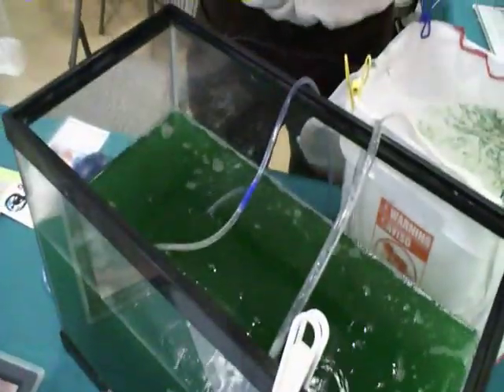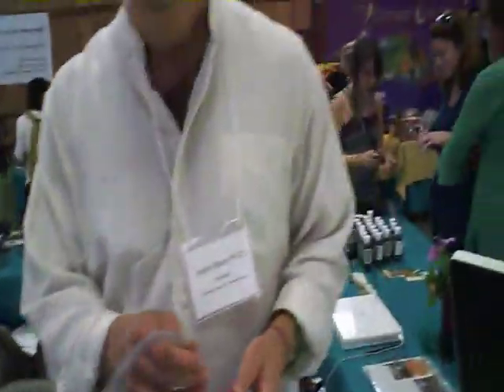AlgaeLab, grow your own Spirulina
July 31st 2010, I meet up with the folks from The Algae Lab where they grow their own Spirulina. Spirulina is a true superfood with benefits that include high beta carotene, 60% easy-to-digest vegetable protein without the fat and cholesterol of meat, A rare essential fatty acid that is a key to health, Iron for women and children's health, High in Vitamin B-12 and B Complex, Strengthens the immune system, Supports cardiovascular function and healthy cholesterol, and so much more. visit them